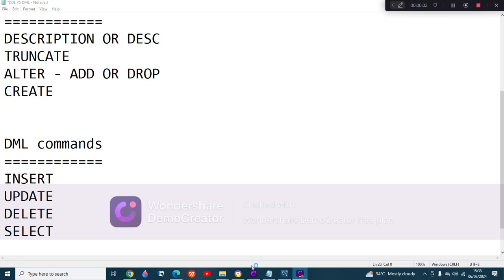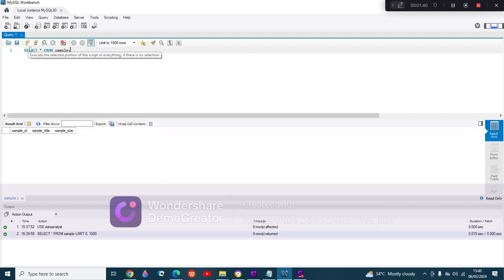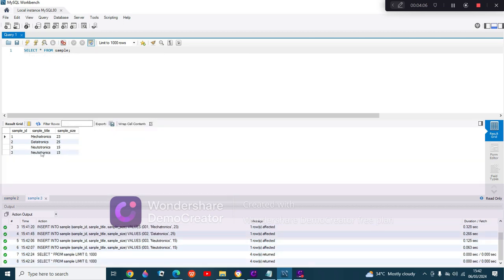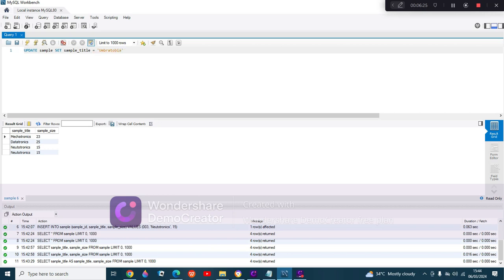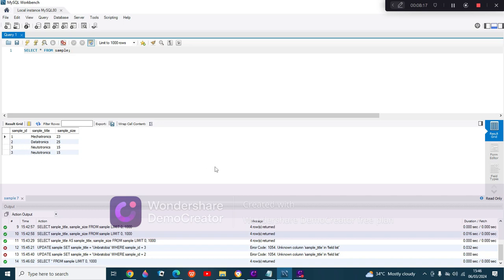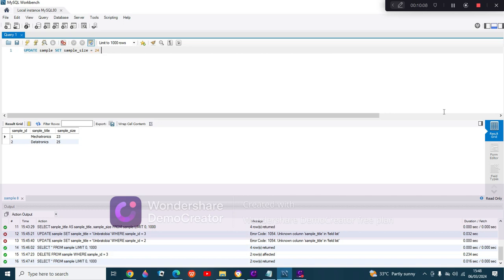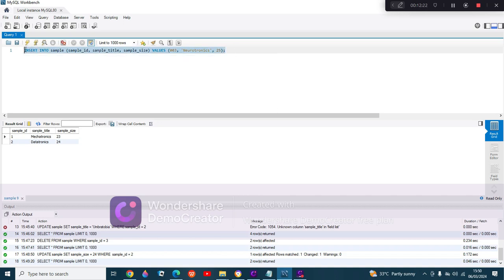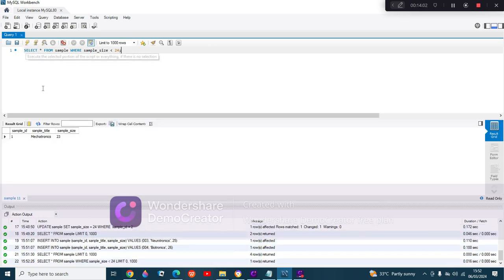Learn SQL from Zero to Hero DDL VS DML Part2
Learn SQL from Zero to Hero by Ugochukwu Nwosu (Ugo the Analyst) dataanalyst.com.ng